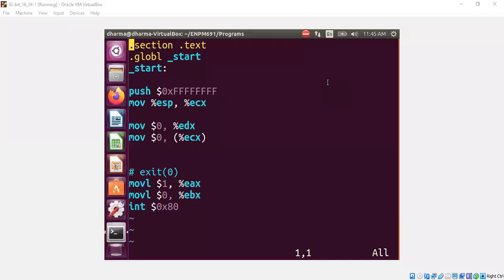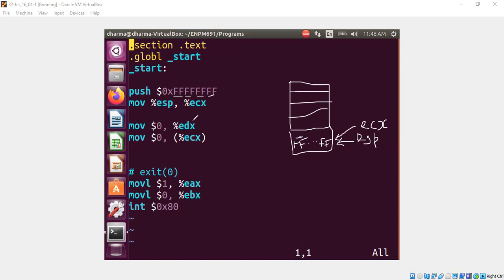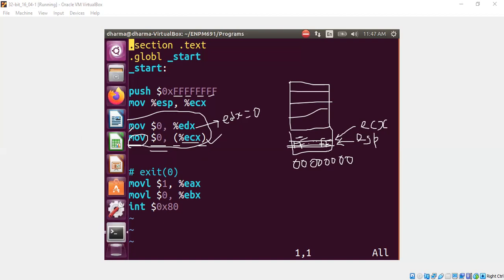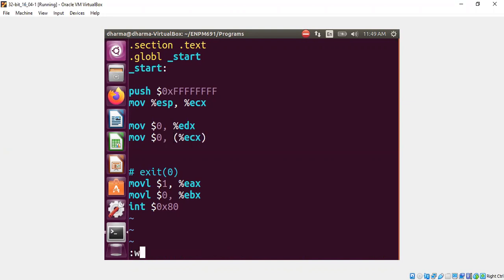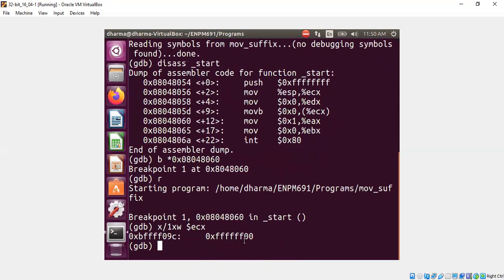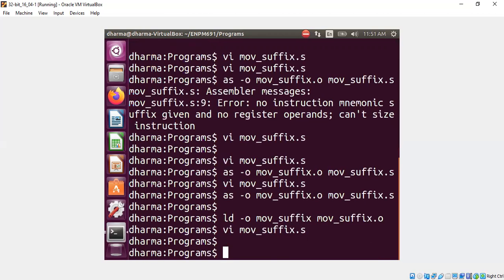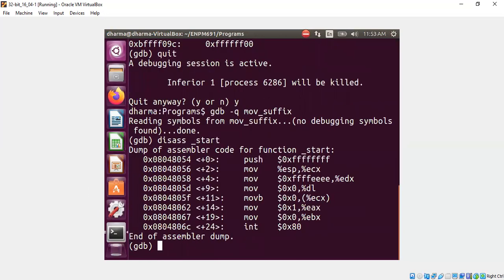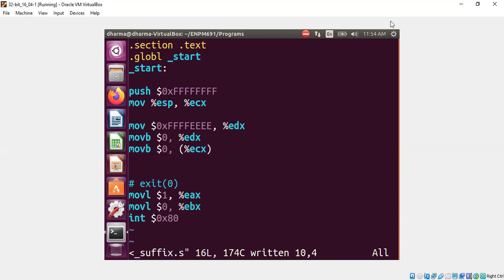Difference between mov, movl, movw, and movb instruction in X86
We discuss when we should use a suffix (l, w, or b) on a mov statement.